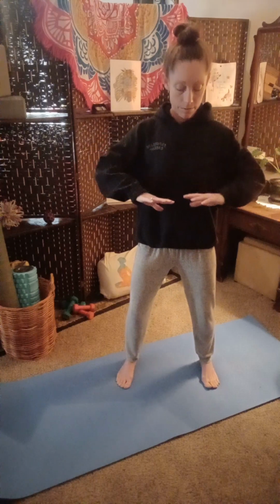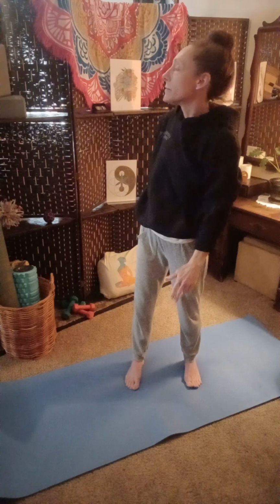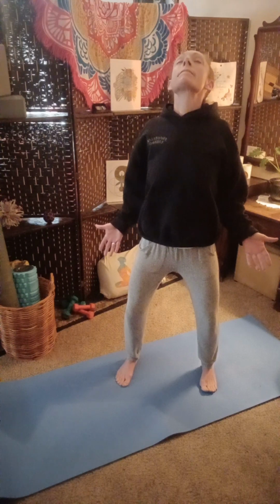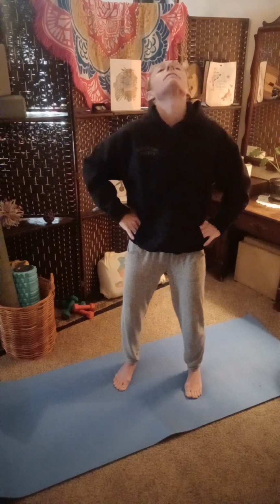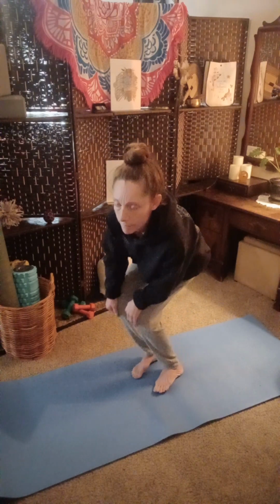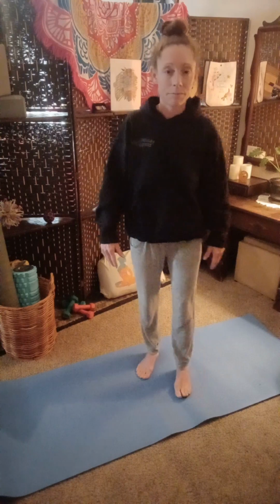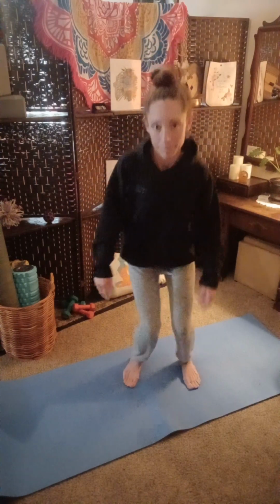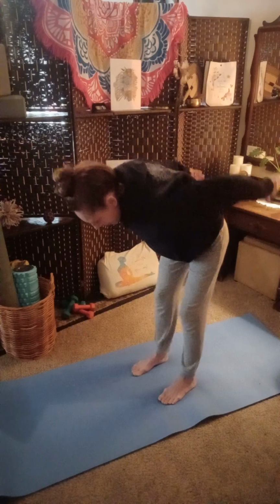Qigong - Open the Gates, warm-up, part 1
Begin a Qigong practice with this beginners series.

Qigong wakes up the body by gently increasing circulation, priming the neuro pathways, activating the lymphatic system, lubricating the joints and connective tissues, and by loosen up tight muscles.

Try practicing active relaxation, keeping it effortless and fun. Keep the joints soft and relaxed.

This music is used with permission by Jacob Vermeulen entitled Flowing River. He can found on SoundCloud

Hi friends, I’m Saundra An, and I am excited to bring what I've found useful in my search for healing and overall wellness to you. I've found much peace utilizing awareness, meditation, and yoga in my own healing and recovery journey and that is where my passion for restoration of the human being comes from. Having healed my trauma utilizing Neuro-linguistic programming, I set off on a healing journey and found myself teaching mindfulness and wellness. I eagerly look forward to watching other beautiful humans grow and transform into their most amazing self. Stay Blessed Friends!